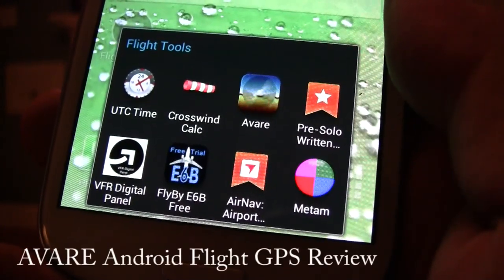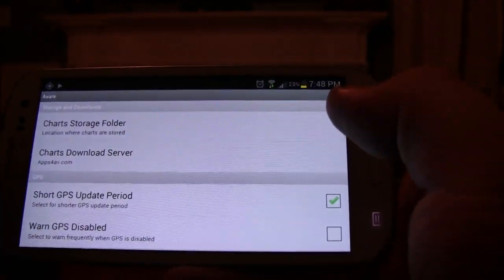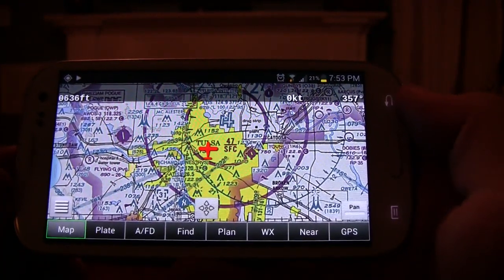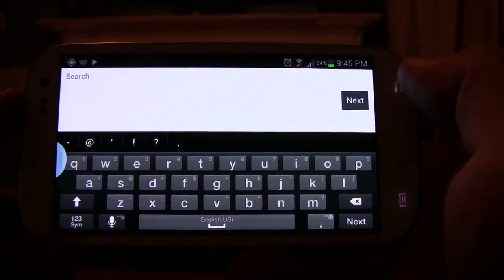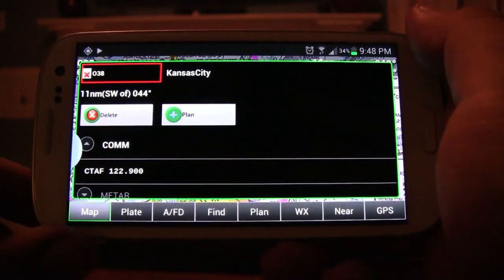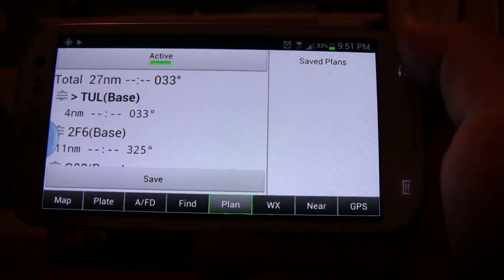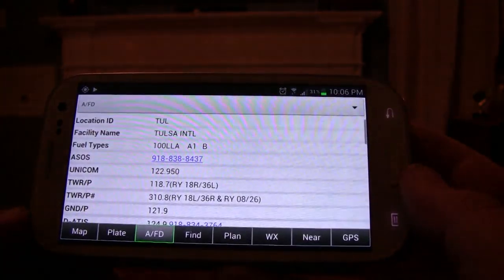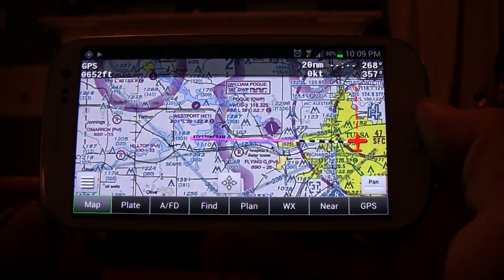Hands-on with AVARE (Update) Free GPS Air Navigation - Premiere Aviation HD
Our favorite Android GPS Navigation app has been updated! In this video, we explore some of the new features and show why AVARE is the must-have navigation application for your Android device. Did we mention that it's FREE?